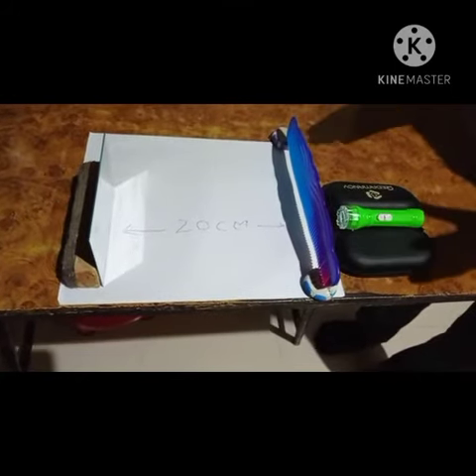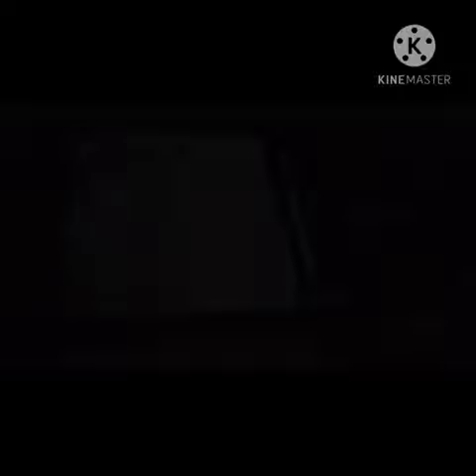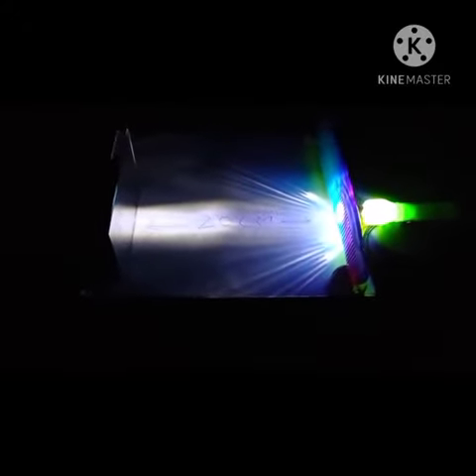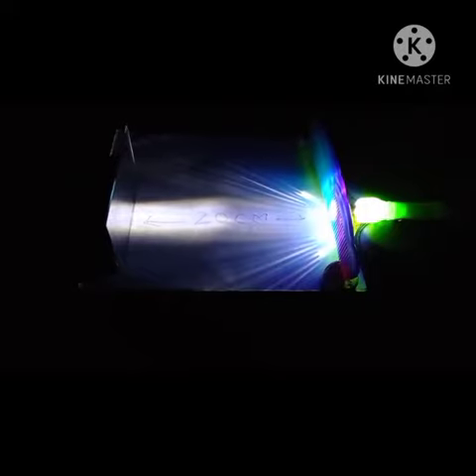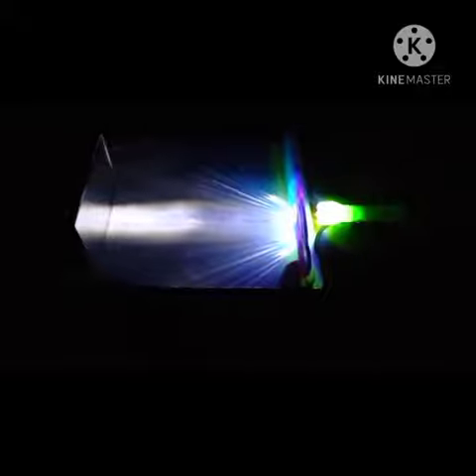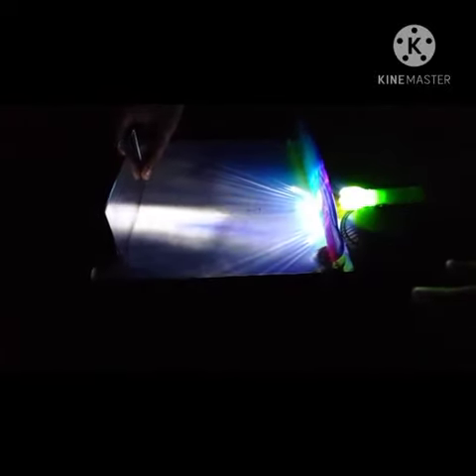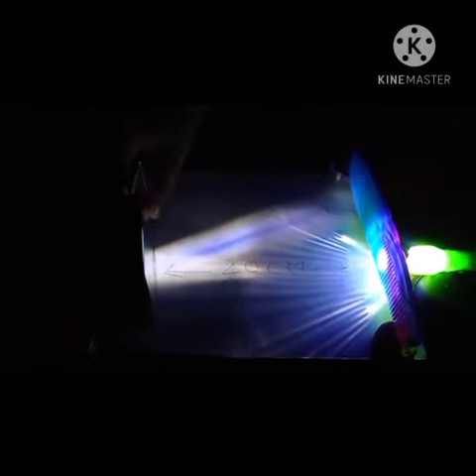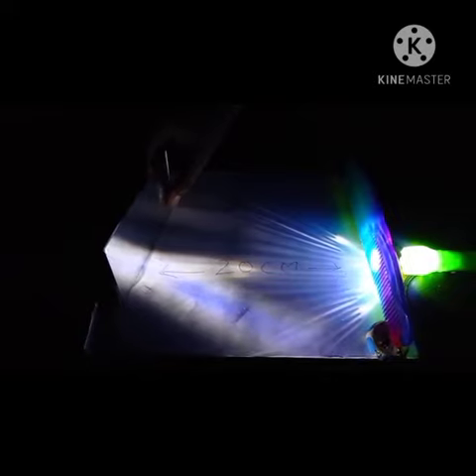JAHNAVI 8TH class Kendriya vidyalaya reflective rays of light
made by JAHNAVI 8TH class Kendriya vidyalaya reflective rays of light.